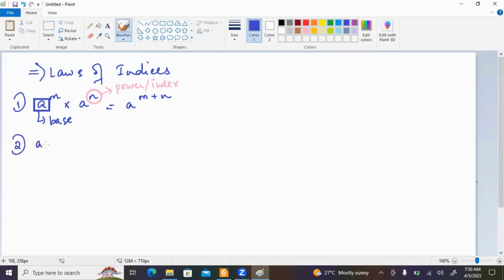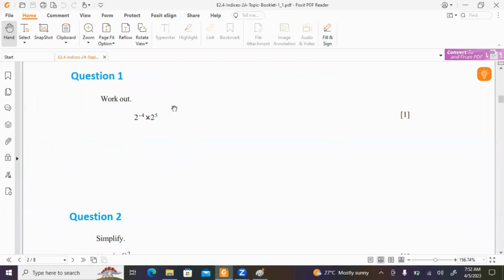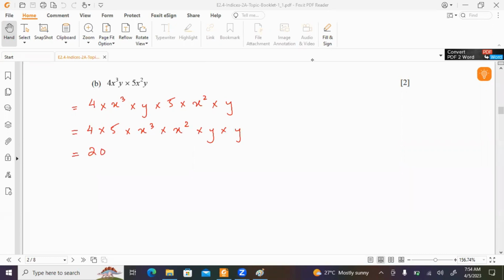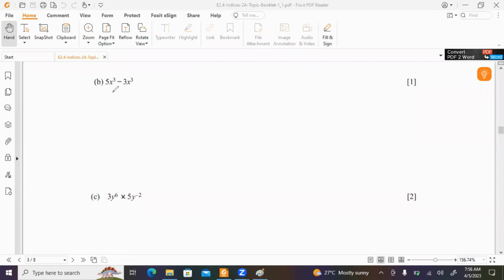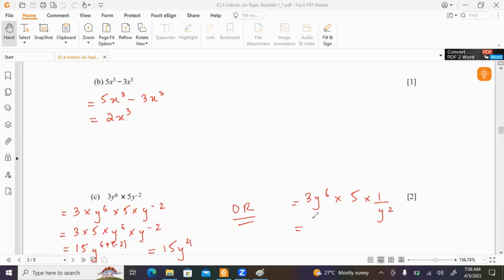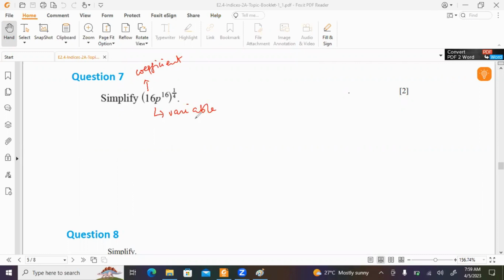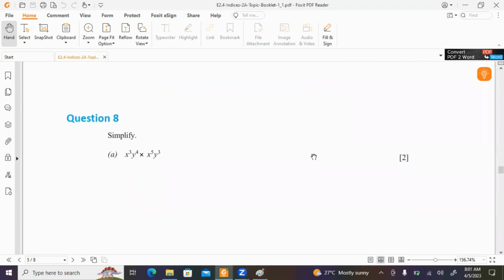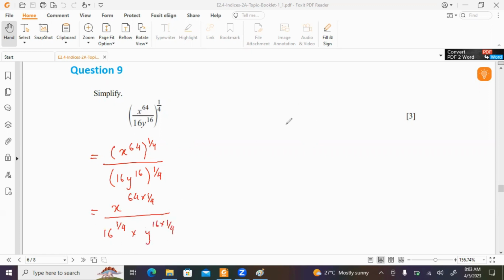Indices Basics | Algebra | CIE | IGCSE | 0580 | 0980 | Extended | Olevels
This brief indices tutorial creates better understanding about how to simplify equations with variables raised to different powers. We also discuss in detail the different laws of indices that are used to simplify such equations. Using IGCSE CIE math past papers questions, I have explained how to apply level algebra in solving questions.